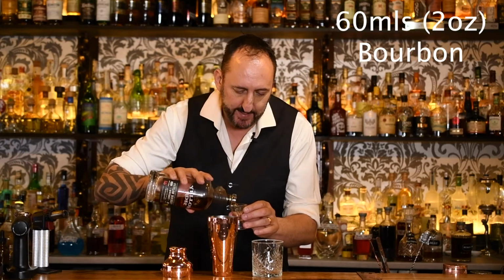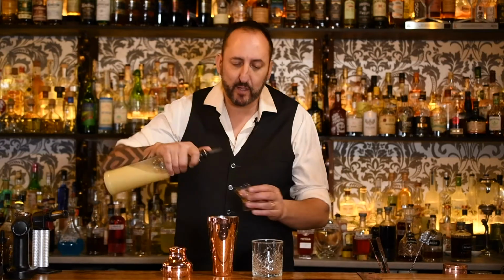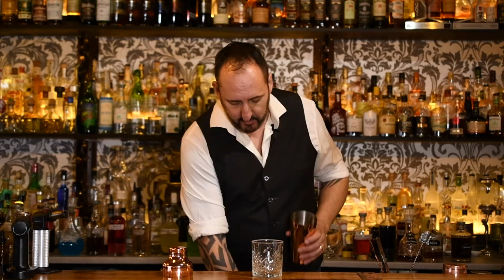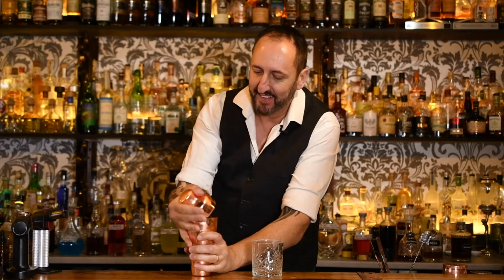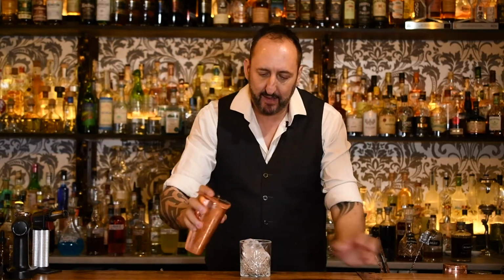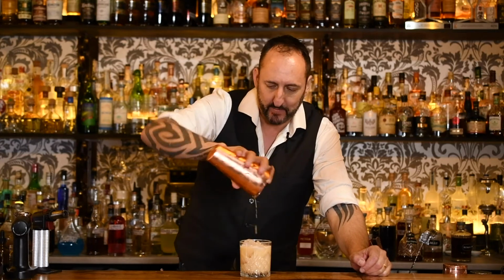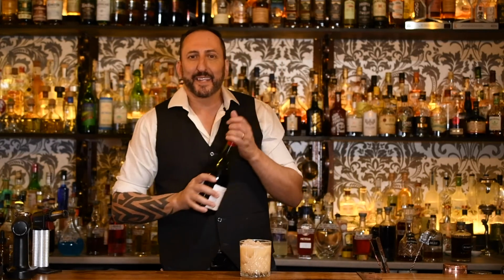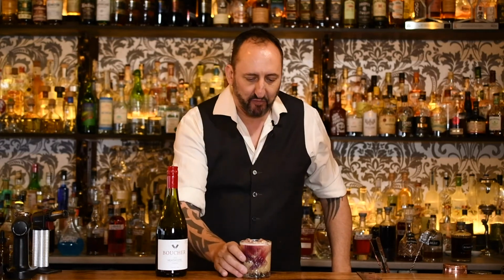New York Sour Cocktail Recipe In Under 3 Minutes/ Let's Talk Drinks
Ever tried a delicious New York Sour? Gorge Camorra from Let's Talk Drinks explains how to make the cocktail and shares the recipe.
New York Sour
60 mls (2oz) Bourbon
30 mls (1oz) Lemon Juice
15 mls (1/2oz) Sugar Syrup

30 mls (1oz) Red wine
15 mls Egg white or Aqua Faba
Shake and strain over ice in rocks glass and float red wine on top.